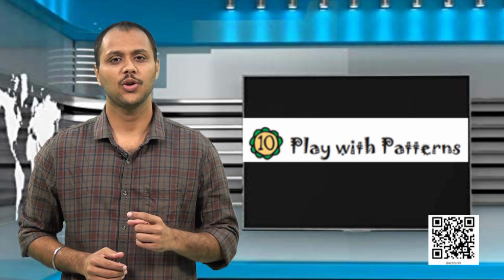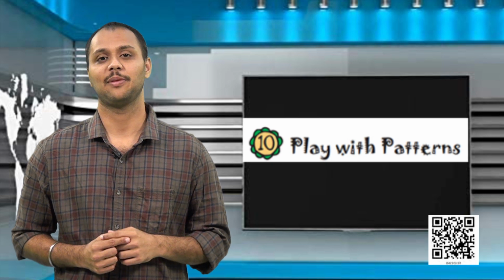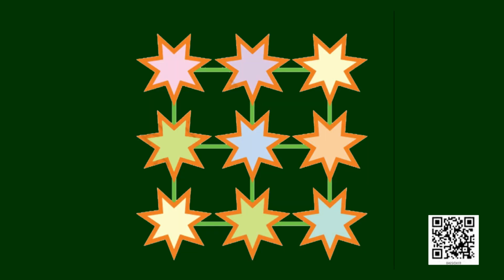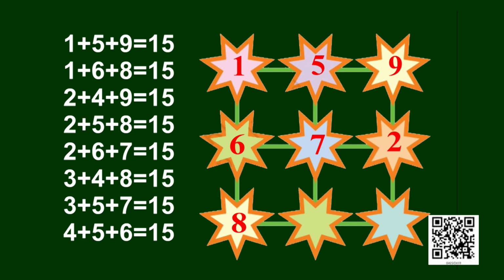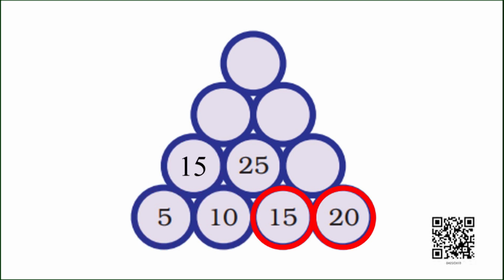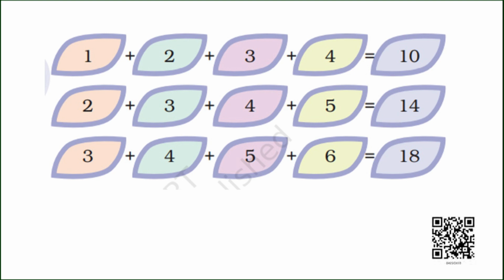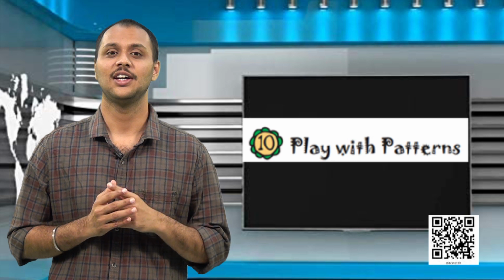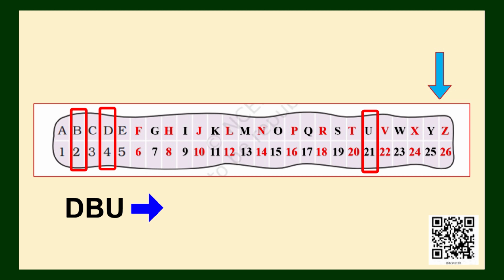Class 4 Chapter 10 : Play With Patterns